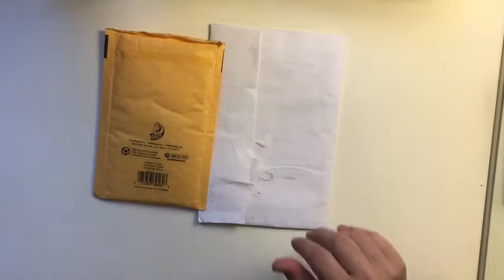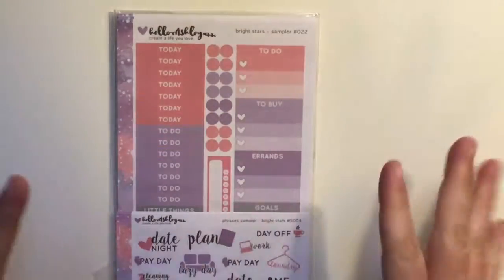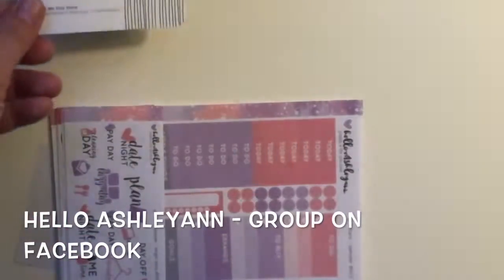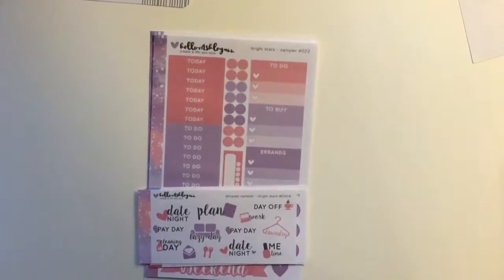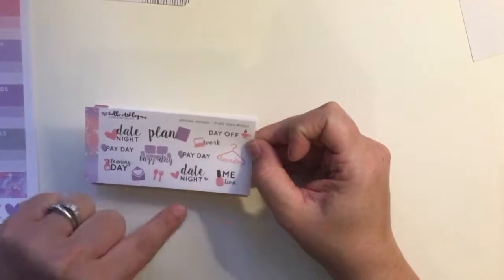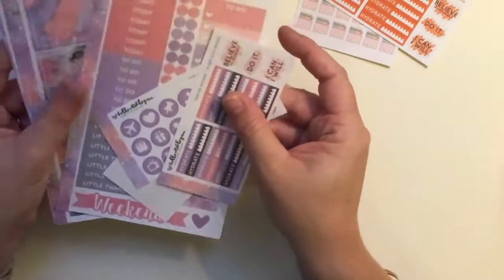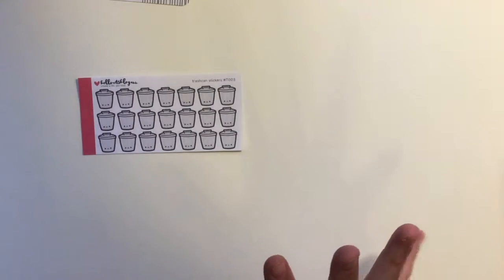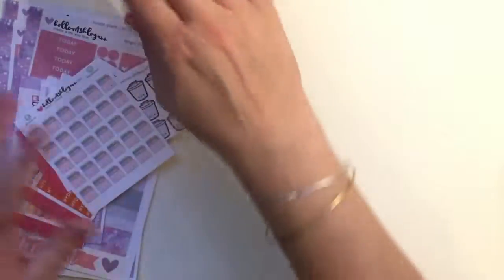HAUL - HelloAshleyAnn, LazySundayJewelry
A haul of planner stickers that I won from Hello Ashley Ann and some jewelry from LazySundayJewelry.